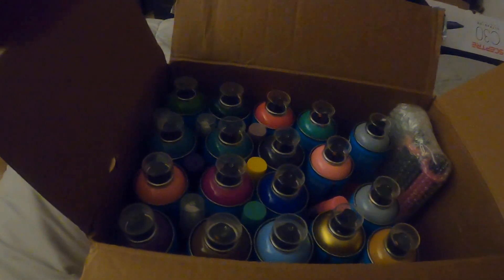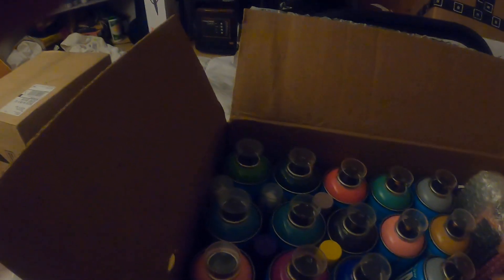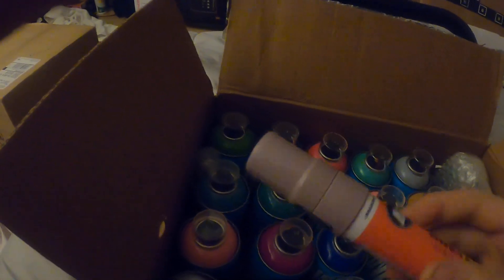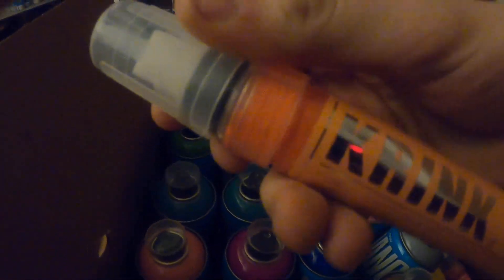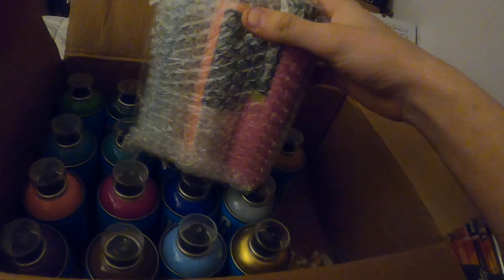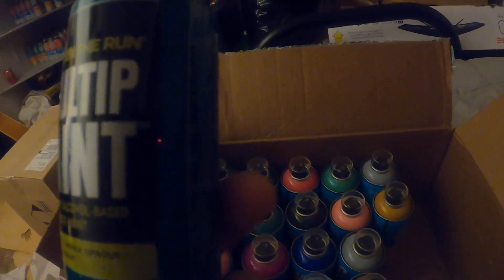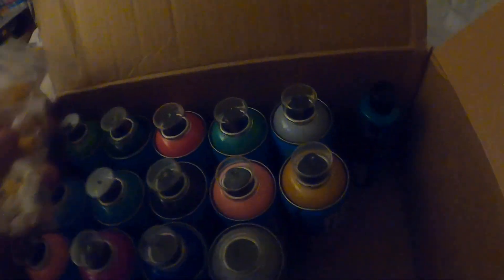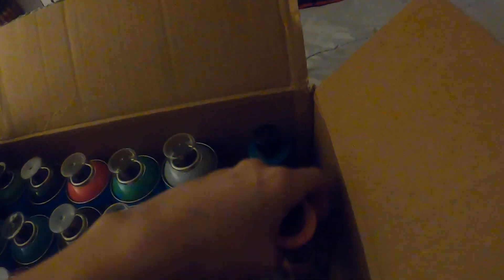Bombing Science Unboxing #2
Just doing another unboxing on some graffiti supplies I got from Bombing Science!